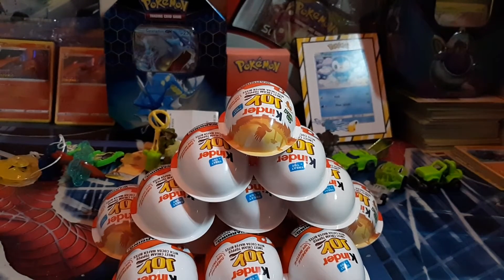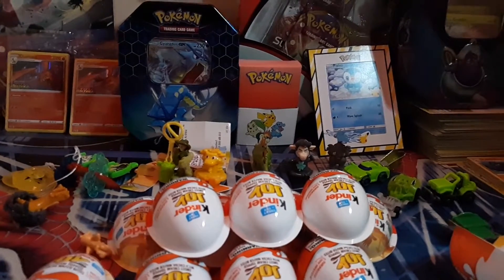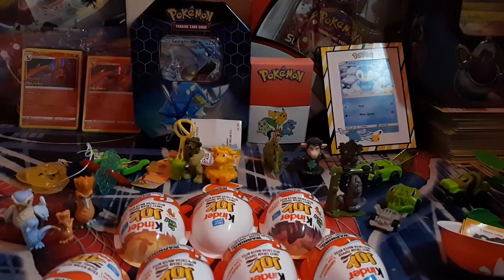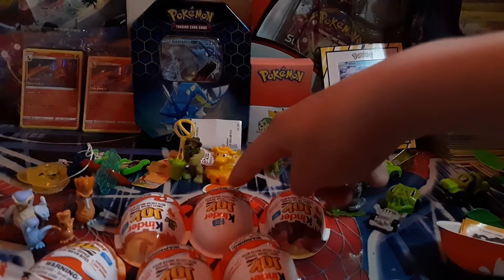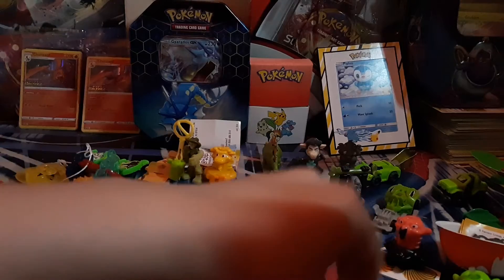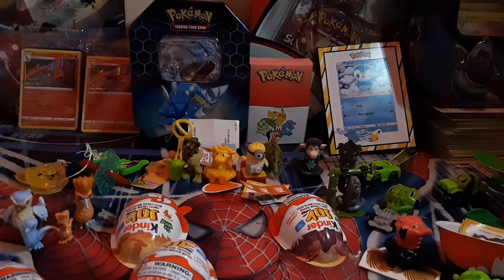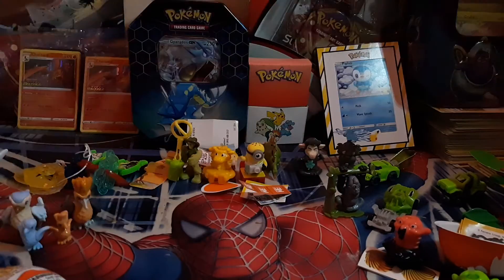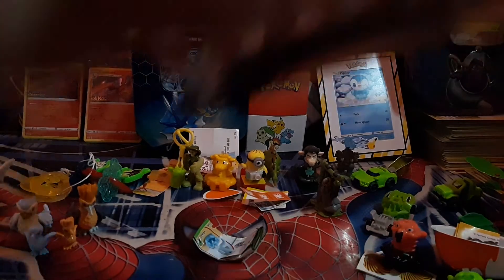opening up Kinder joys with a couple of Pokemon pack